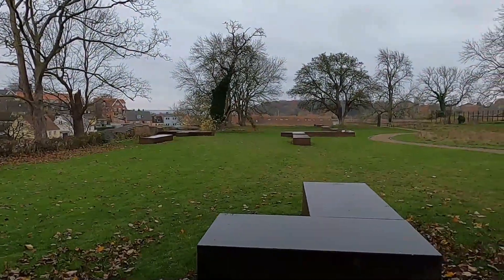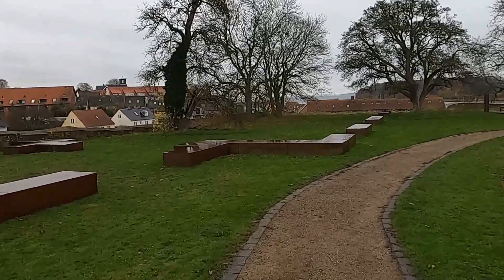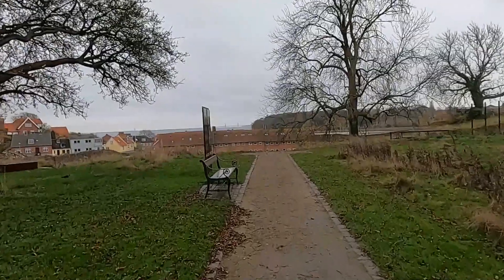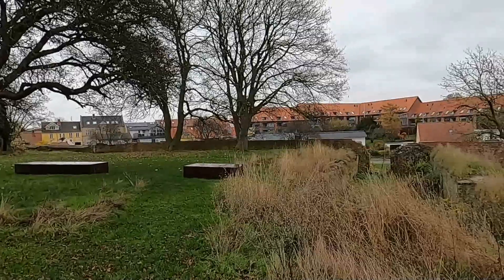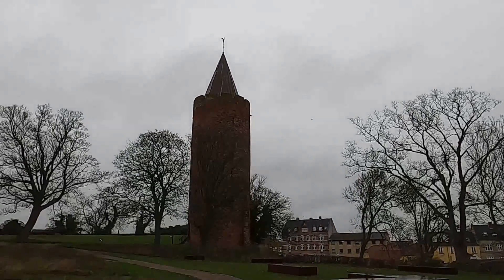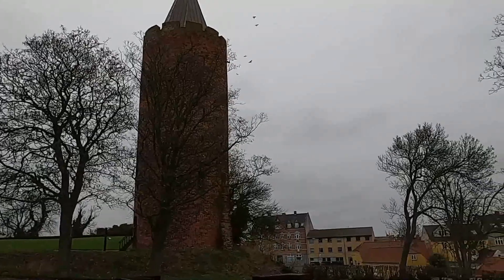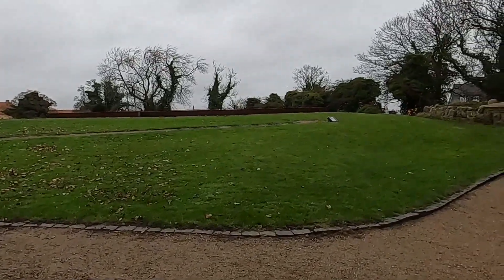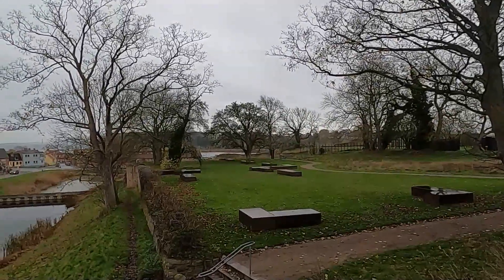I explore Vordingborg Castle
In this video I take a look at the ruinds of Vording borg Caste in the town of Vordinborg in Southern Sjælland. The caste was originalle builkd by king Valdemar I, known as Valdemar the Great in 1160, and expanden by King Valdemar IV, known as "Return of the Day" or "There will bne another day" in 1360. Only one of the original 9 towers I left, one of the four corner towers, known as "Gåsetårnet", The Goose Tower" due to the golden goose that serves as a weather vane.
The original goose was put up by Valdemar IV to spite the Hanseatic League. He has received 77 declarations of war from the league but said: "77 geese and 77 chickens mean nothing to me".